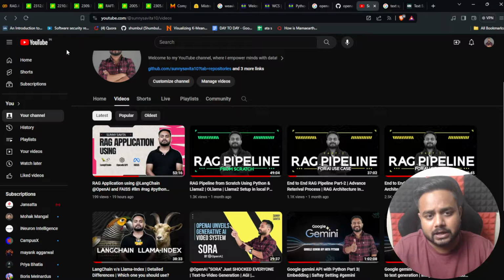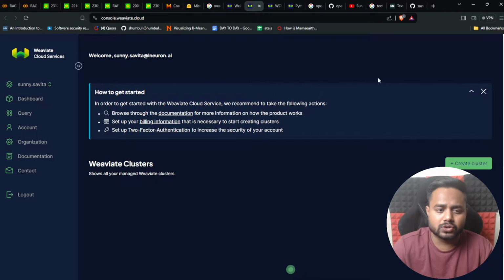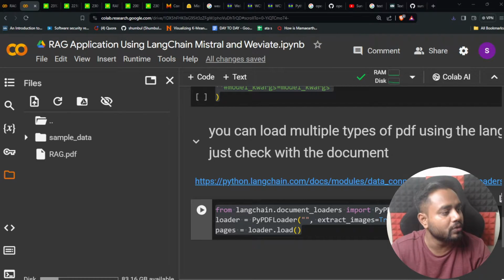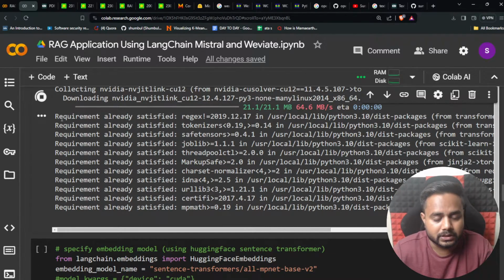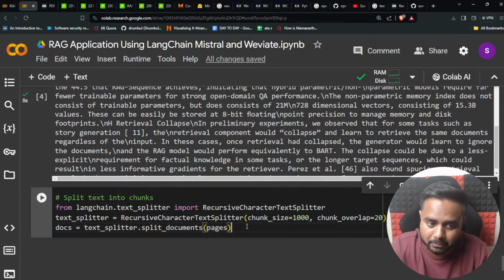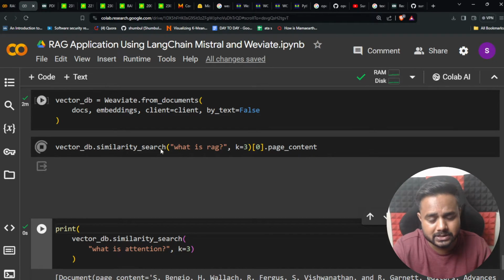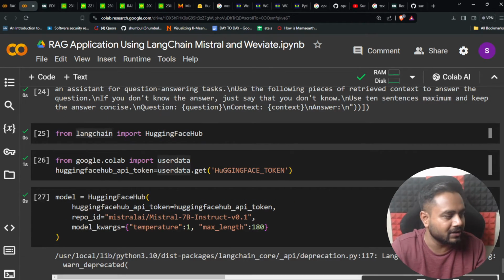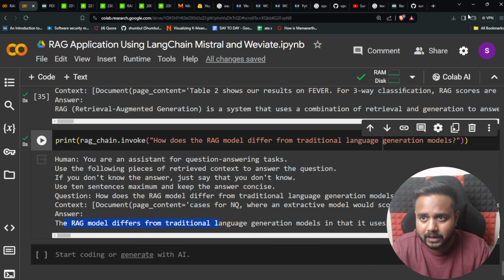RAG Application using Langchain Mistral AI and Weviate db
I built a powerful Retrieval-Augmented Generation (RAG) pipeline using Langchain Mistral and Weviate db.

In this video, you'll learn:

What is RAG and why is it powerful? Understand the core concepts behind RAG and how it leverages retrieval and generation techniques.

Setting up the toolbox: Discover the essential Python libraries you'll need to build your RAG pipeline.

Integrating the LLM: Learn how to connect your RAG pipeline with an LLM of your choice, like Mistral 7B.